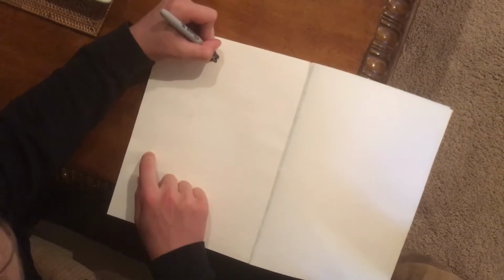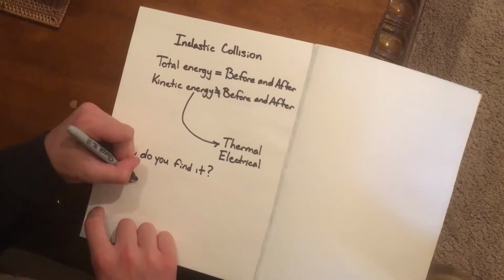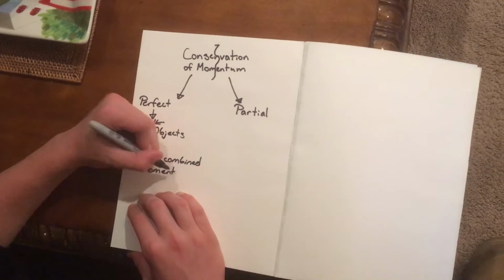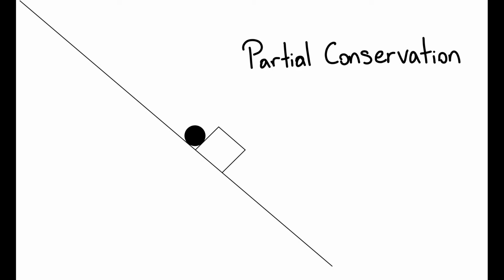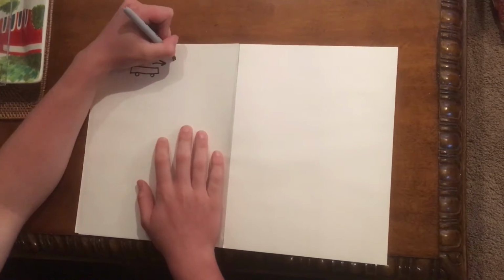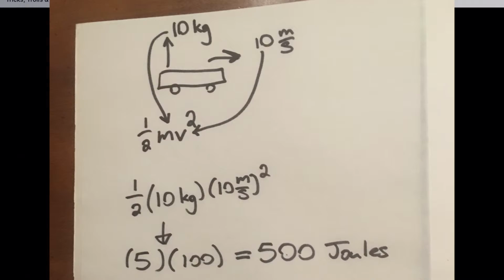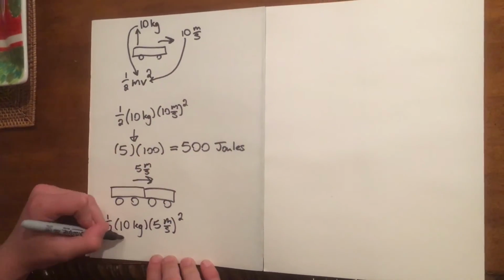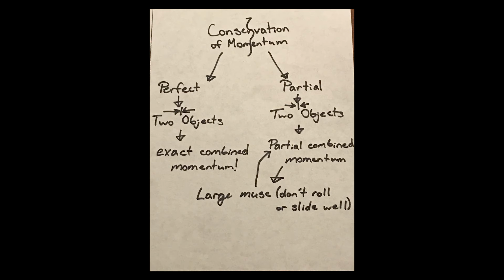Conservation Of Momentum in an Inelastic Collision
Hi Mr. Hurt